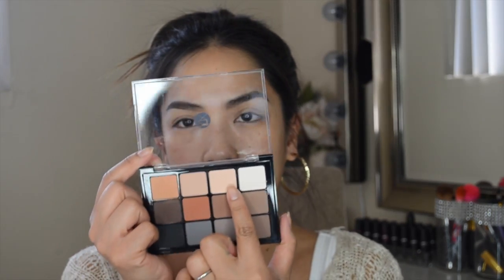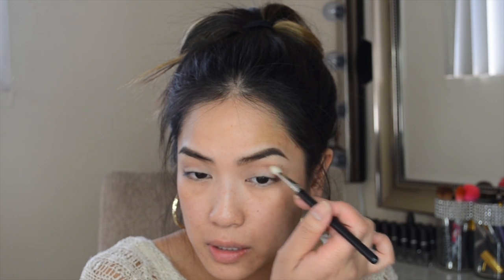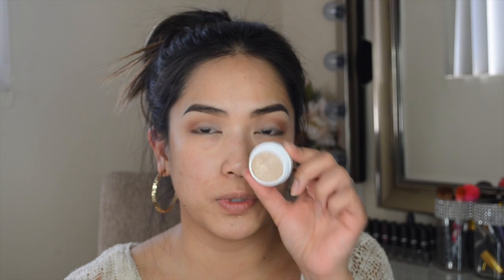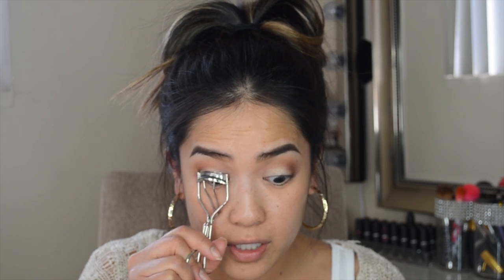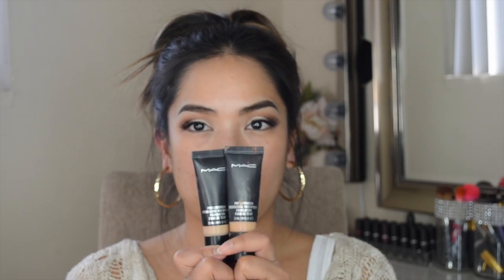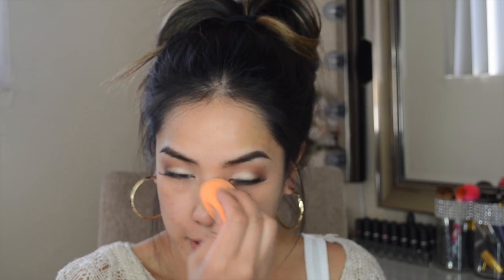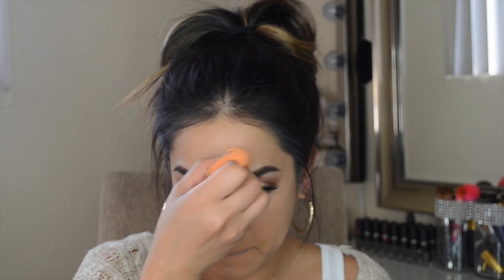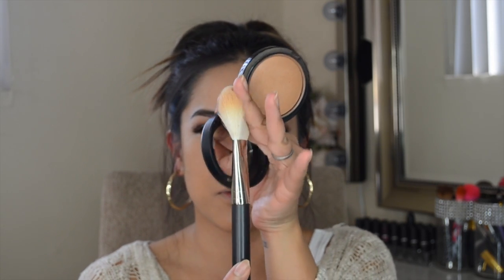Get Ready With ME! Everyday Soft Glam Makeup Tutorial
Im back for my first video of 2016! Lets chill and talk about makeup while I get ready and jazzed up to go out and take on the day!

Eyes:
Too Faced Shadow Insurance Eyeshadow Primer
Viseart Neutral Matte Palette
MAC Cosmetics Eye Shadows - Saddle, Brown Script, Swiss Chocolate, Shroom, Mylar
ColourPop Super Shock Eyeshadow - Super Model
Smashbox Exposure Mascara

Face:
Embryollise Creme Concentrate
MAC Prolongwear Nourishing Waterproof Foundation - NC35/NC42
Too Faced Love Flush Blush Palette

Lips:
MAC lipliner in Edge to Edge
MAC Retro Matte liquid lipstick in Lady Be Good